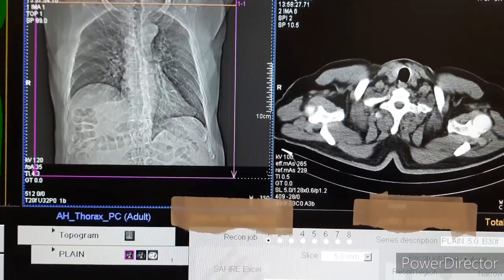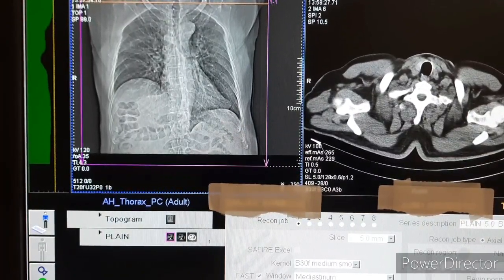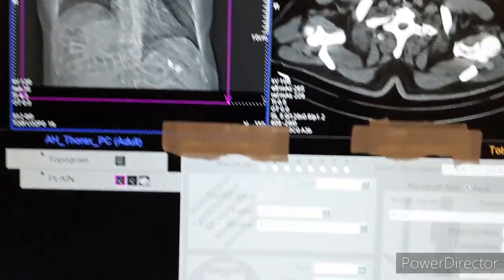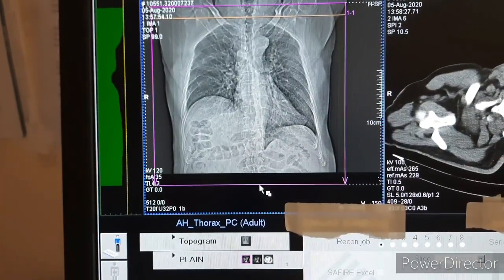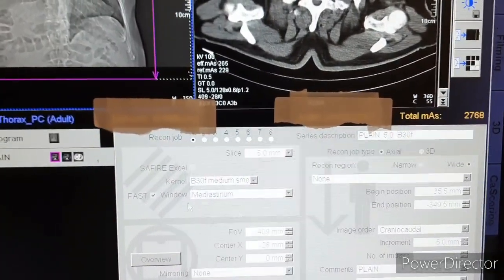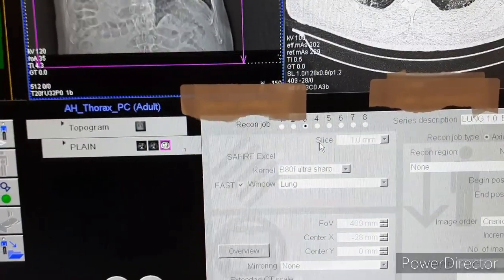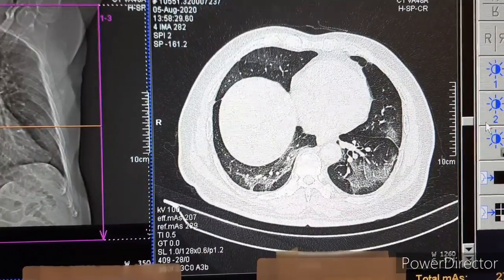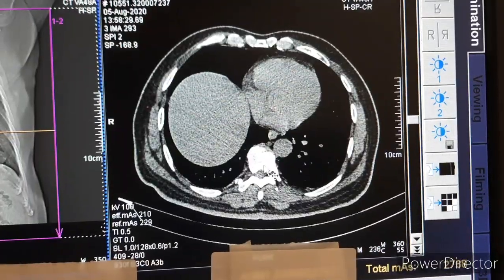HRCT CHEST/ CT CHEST PLAIN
Screening of Covid 19 with ct scan chest now a days very important radiological tool,, this gives a brief imaging of your lungs in very short period of time.